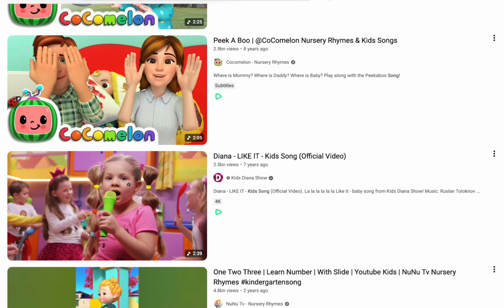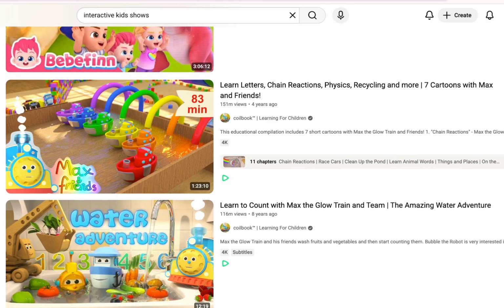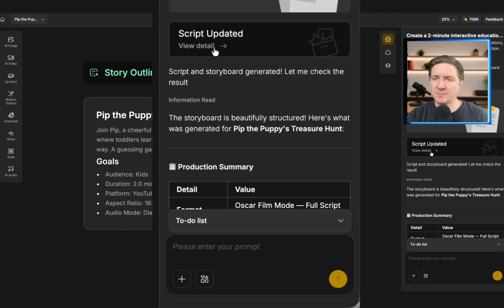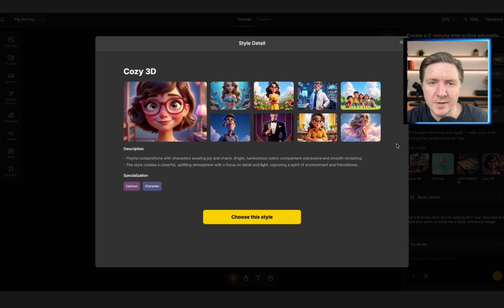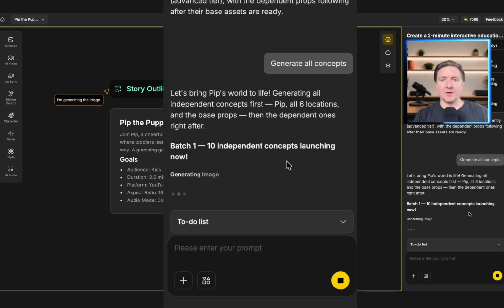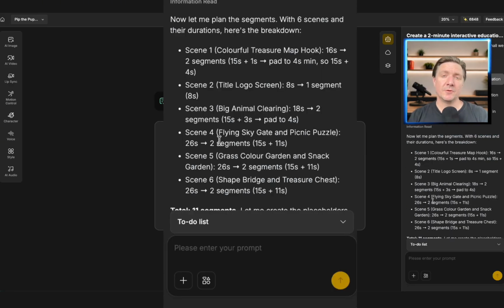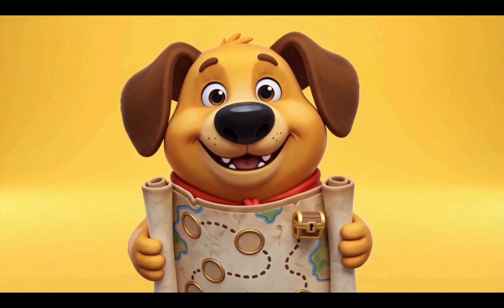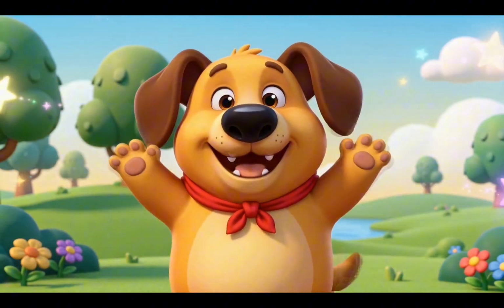How to Make Kids Learning Videos With AI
AI video workflows, prompts, challenges and weekly live clinics with 2,200+ creators.

Make kids' learning videos with AI — in one conversation. No drawing, no animating, no jumping between five different tools.

Presented by @PureACT

In this tutorial I show you how to create a complete, monetizable kids' learning video using Anijam's Oscar Mode — the character, the animation, the voiceover and the background music — all from a single conversation with an AI co-creator. We build an interactive "guess the answer" treasure hunt with Pip the Puppy that gets toddlers shouting the answers at the screen.

What your little ones will learn in the demo video:
• Which is bigger — mouse, cat or elephant?
• Which animal can fly — dog, fish or bird?
• Find the odd one out — apple, banana or car
• What colour is the grass — blue, green or pink?
• Which one is a fruit — carrot, potato or orange?
• Find the odd one out — circle, square or dog

⏱️ Chapters
0:00 The kids' videos quietly getting millions of views
0:36 The old way vs. the new way (meet Anijam's Oscar Mode)
1:15 Why the AI co-creator model works
1:47 Step 1: Pick a format that teaches AND hooks
2:30 Step 2: Setting up the prompt and choosing Oscar Mode
3:17 Your AI intern builds the story outline
4:06 Reviewing the script
4:51 Choosing the visual style
6:30 Building Pip and generating the concept art
8:42 Giving feedback and fixing mistakes
10:35 Step 3: Generating the full video
12:38 Adding background music and finishing in CapCut
13:20 The finished video
15:01 Final thoughts and how to get started